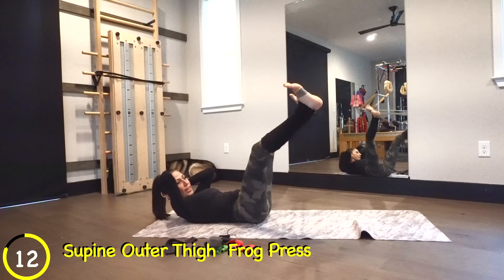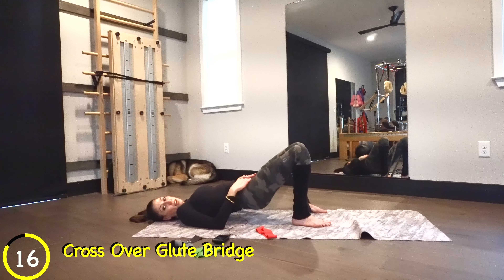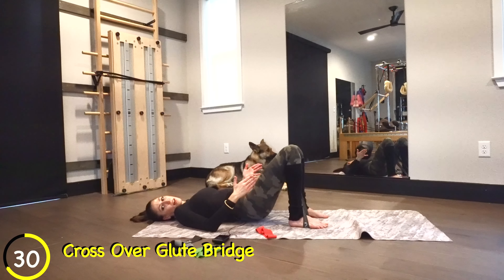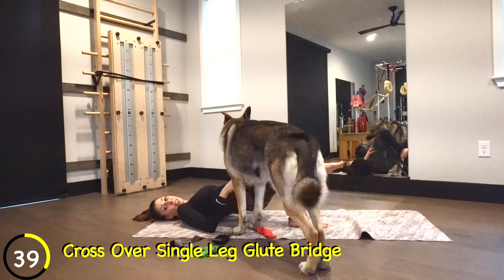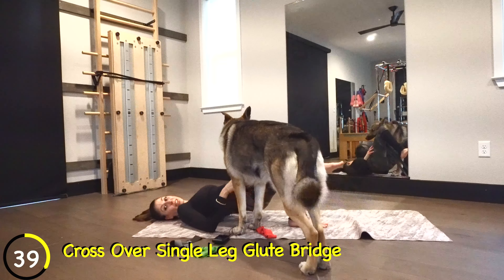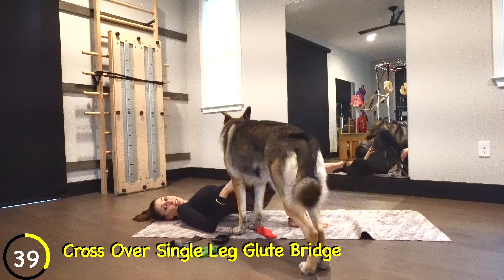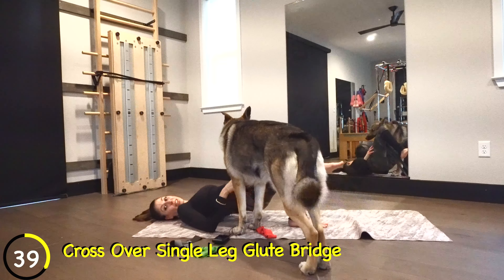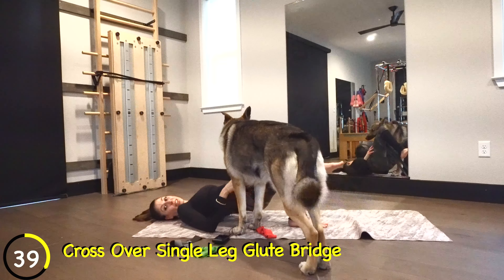Wrist & Shoulder Friendly Looped Band Booty | 26 Minutes workout by Pilates Strong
Wrist and Shoulder Friendly Booty Workout using bands.  Sculpt your booty the Pilates way in this workout that tries to do reformer style glute exercises but without the reformer.  I love trying to recreate exercises we do on the apparatus in mat pilates using props like bands!  I've got all kinds of great movements in this creative wrist and shoulder friendly workout!   You will be on your way to get a Pilates Butt (lol) in no time!

About us:
At Pilates Strong, no muscle is left behind! You will become strong from the inside out, learning how to integrate your body so that you are capable of executing movements you never would have thought possible.

You will learn the importance of how using your whole body and not just relying on your larger “global muscles” will allow you to move seamlessly while building lean muscle mass. Your deep smaller muscles will start to wake up and will do their job of assisting your larger global muscles and supporting your spine to create a better-balanced body!

At Pilates Strong, you will build resiliency and strength at a level that you would have assumed impossible to achieve, resiliency and strength that will stay with you for life.

The Pilates Strong Method aligns posture and the idea that you can exercise with confidence at any age or level without damaging your joints or being too hard on your body. This deep strength is built with all ranges of motion to keep a balanced, functional, confident and resilient body. The result? Longevity of the body that allows you to enjoy life to the fullest!

HOW MY JOURNEY BEGAN helps people to get strong from the inside out!

I’m Lorene, I help people get strong from the inside out! I love teaching people how to learn the amazing potential of their bodies and revealing the mystery of how to get strong & sculpted. My scoliosis started me on this path (wore a back brace for five years!) and I am here to share what I have learned so that you can help yourself too!

I never played sports, danced, did gymnastics or anything like that growing up. Quite contrary I was not active at all due to a huge back brace I had to wear for 5 years. I just felt like a blob swimming in my body always feeling weak and never feeling good or healthy. I always wanted to be stronger like the other kids around me who played sports or were in gymnastics or danced and cheered but my scoliosis and back brace didn’t allow for any of that so I dreamed and dreamed……

I’m best at connecting with my clients and their goals by bringing clarity to how their body works and why they may be struggling to achieve long-term results. I am always looking for ways to bring this knowledge to more people because I believe that feeling healthy and strong gives us joy to live life with positive energy and resilience making us better friends, parents, spouses and people. This truly is the end goal of what I do.

I’ve worked with thousands of people all of which agree that my approach stands out. Join me for an in person or online classes to feel the difference and change your perspective on exercise forever.